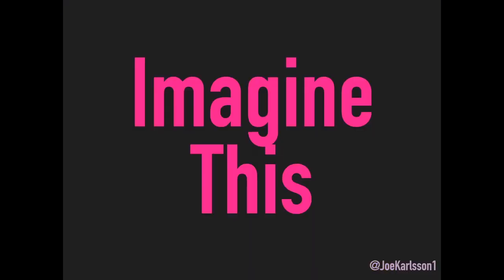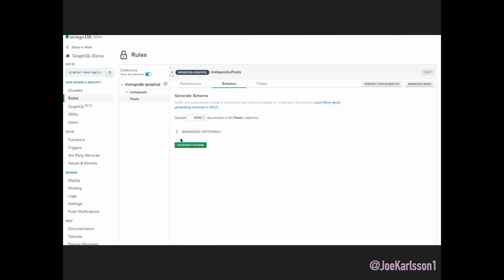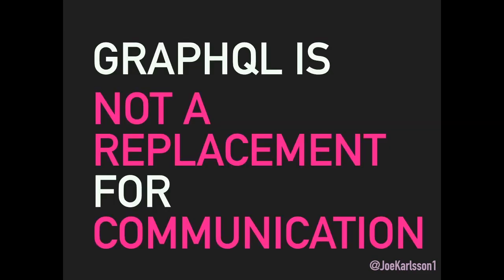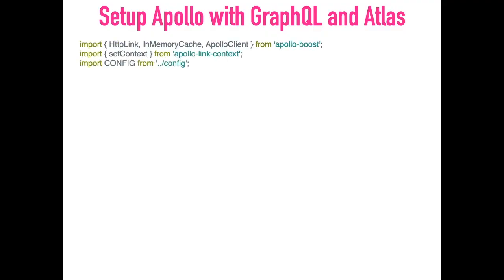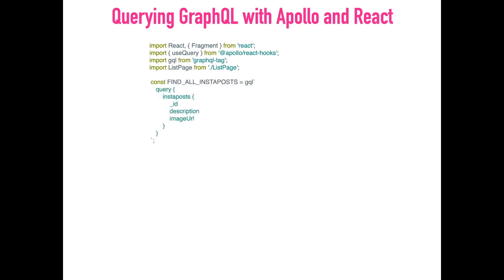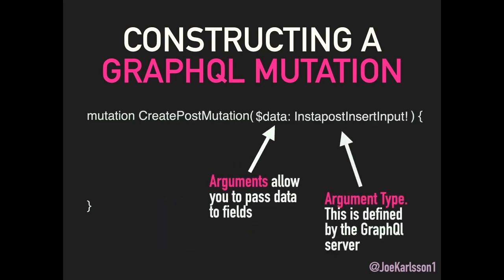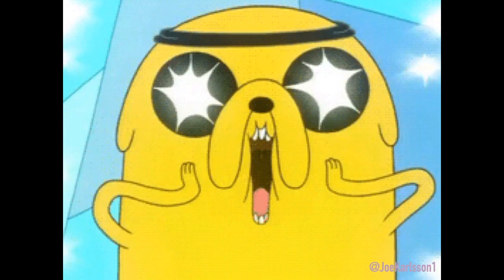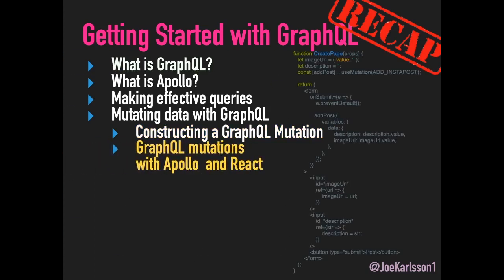Building Your First GraphQL Client in JS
In this talk, you will learn about GraphQL - a standard that unifies server and client communication and how to use it with MongoDB. GraphQL was designed to address several known flaws with RESTful APIs, specifically around things like non-standard CRUD operations, response validation, error handling, in-memory state management, etc. GraphQL and the tooling around it is a game-changer and by the end of this talk, you'll learn how to use it with MongoDB to supercharge your applications.

We will answer the following questions. What is the philosophy behind GraphQL? How do you architect a scalable schema? How can GraphQL boost productivity? How can you avoid common pitfalls?

We will then get a GraphQL server up and running while focusing on exploring real-world patterns for architecting our schema. We will discuss and implement practical steps to improve query performance, error handling and caching.